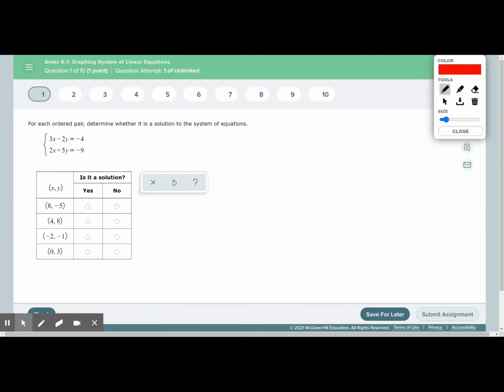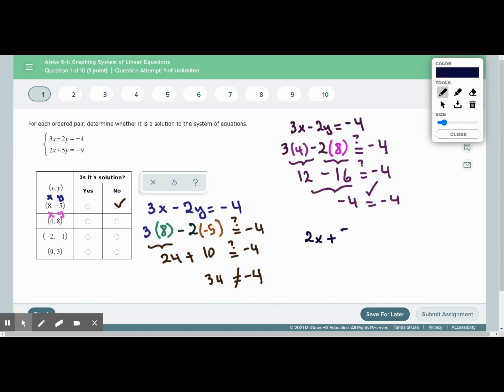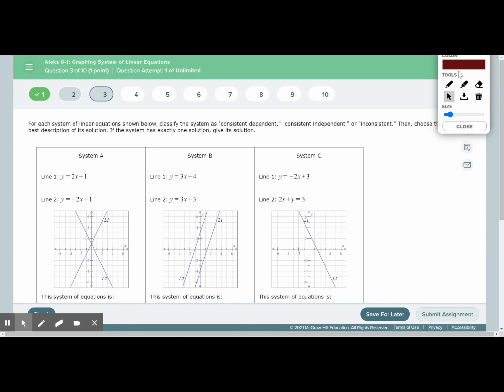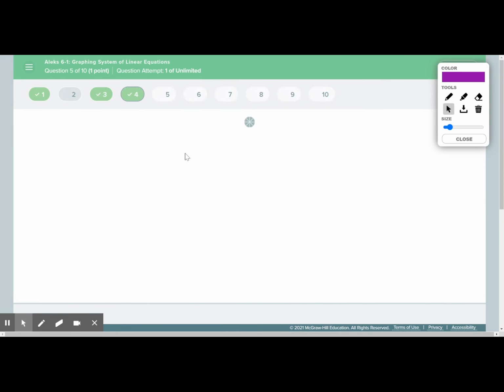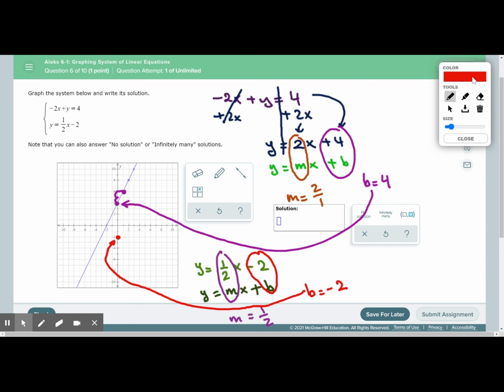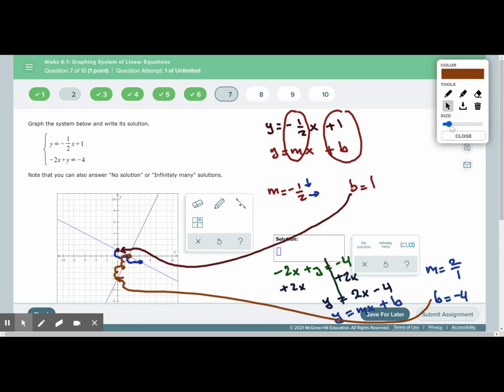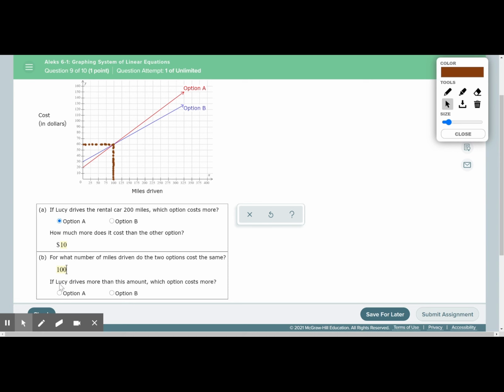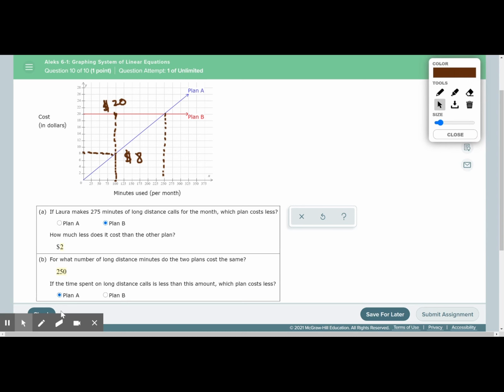Aleks 6-1: Graphing System of Linear Equations